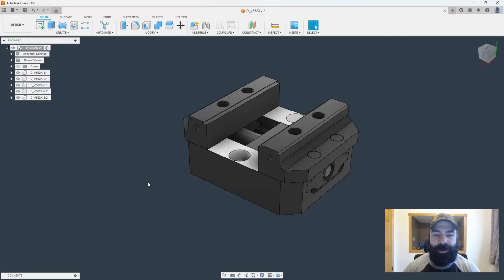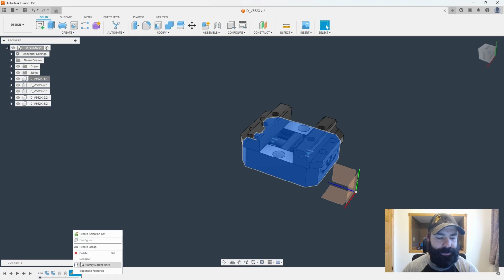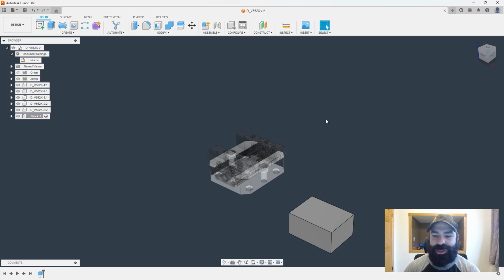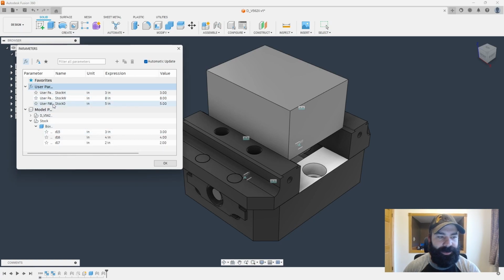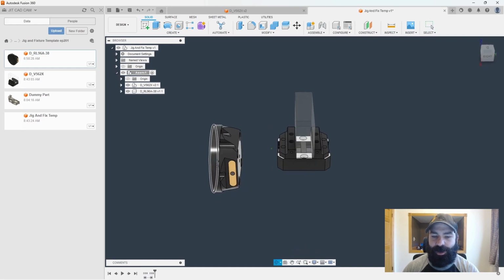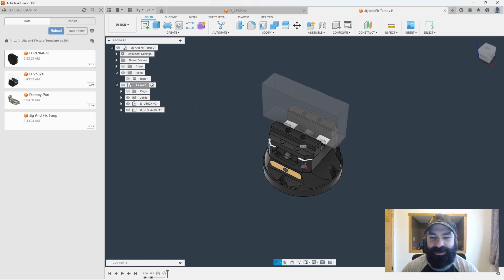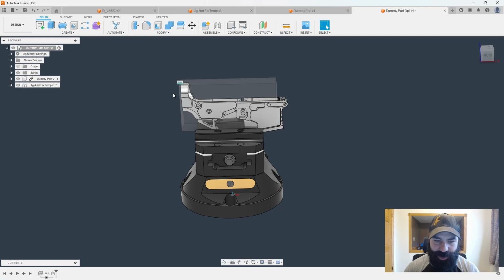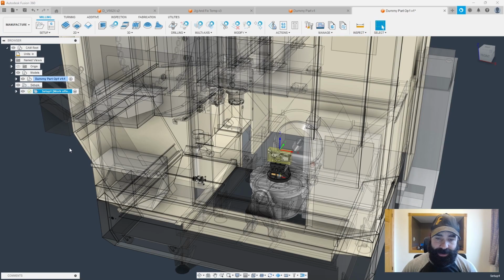Fusion Friday: Setting Up Jigs and Fixtures for Machine Simulation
In this video @fusionphil2161  covers how to build out a template fixture in Fusion 360 using joints and parameters allowing for dramatically faster setups and more accurate machine simulation.